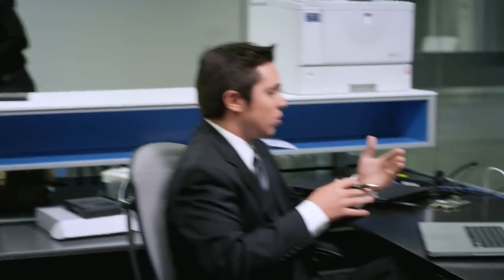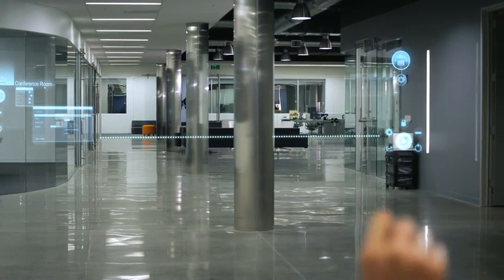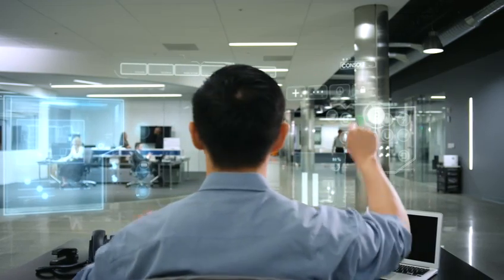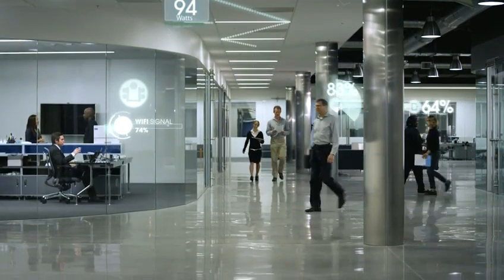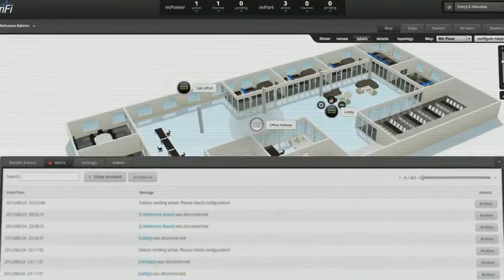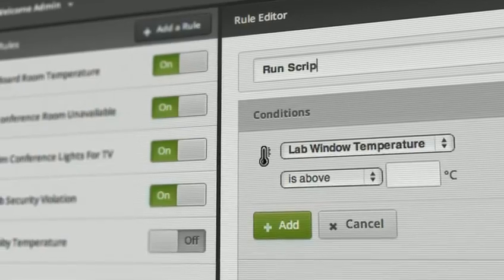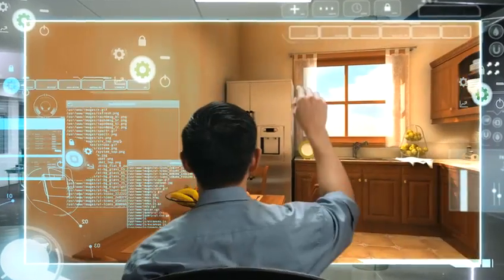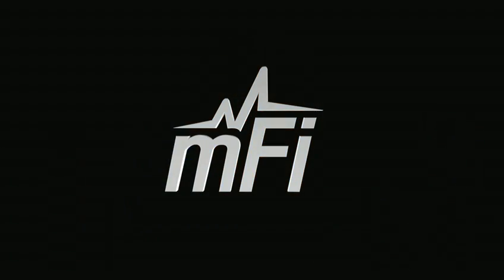mFi™ | Machine to Machine Communications Platform | Ubiquiti Networks, Inc.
mFi Power Strip with Ethernet and
Wi-Fi Connectivity
Up to 8 independent switchable AC ports.
Per port power sensing.

mFi Power Strip with Wi-Fi Connectivity

3 independent switchable AC ports.

mFi Controller Software

The mFi controller provides an intuitive and powerful user experience

Packed with Features

Configurable Maps
Remote Control Capability
Events and Alerts
Advanced Analytics
Scheduling
Powerful Rule Generation